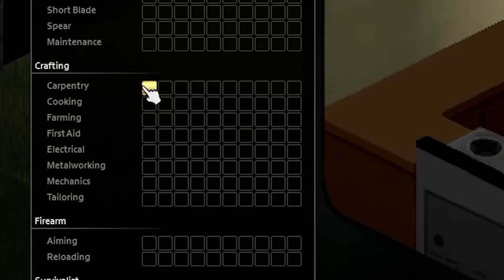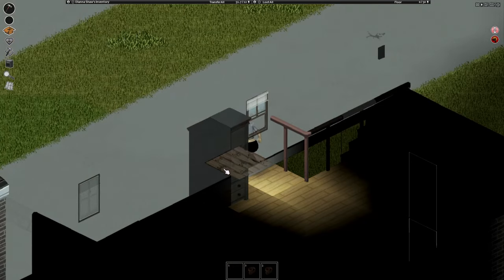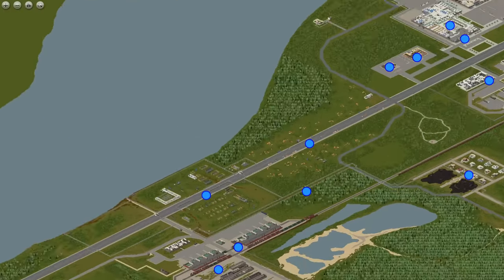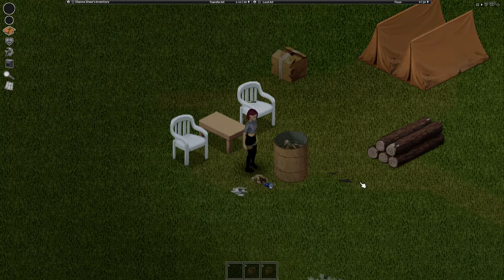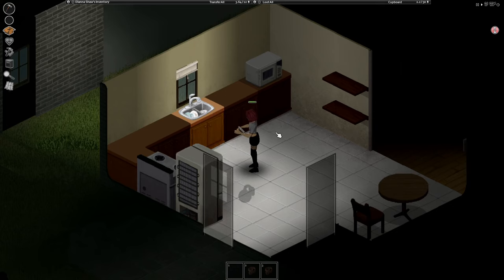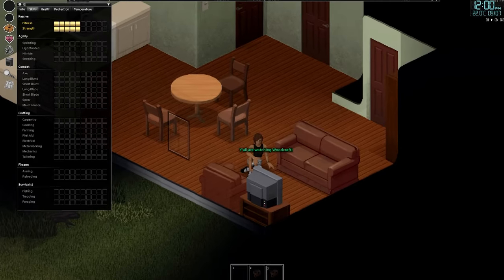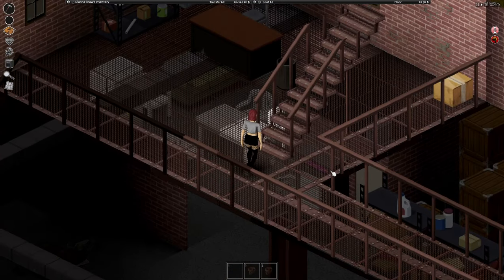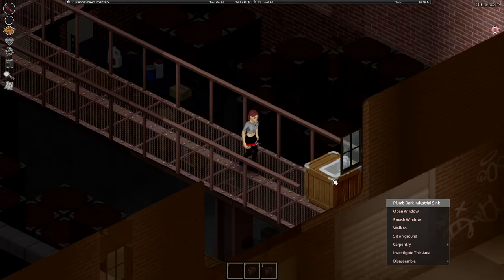How to Plumb a Sink with LVL 1 Carpentry - Project Zomboid Guide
In this short Project Zomboid guide, I show you guys an alternate way to plumb your sink when the waters shut off. This alternate way requires you to go to the Louisville checkpoint and get the only six metal drums on the whole map, but if you manage to go there and get these metal drums without dying, you won't need to grind carpentry to use rainwater in your safehouse.